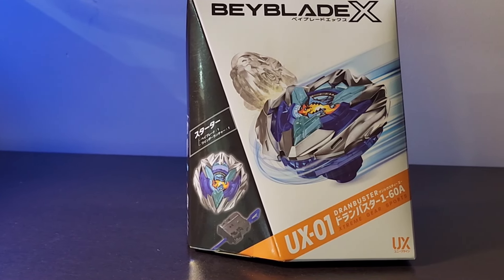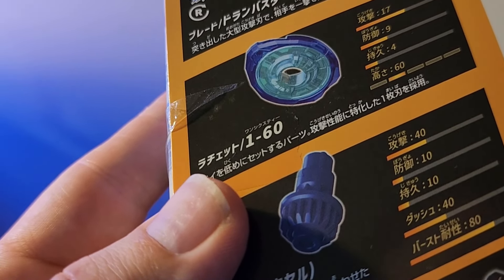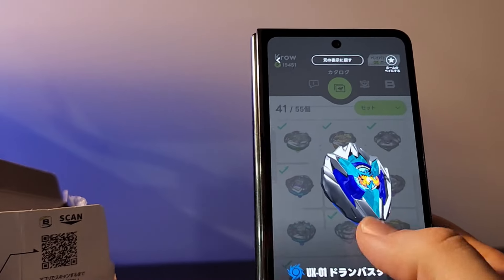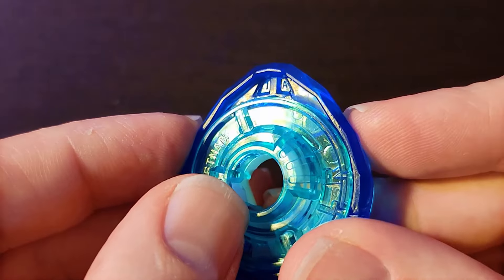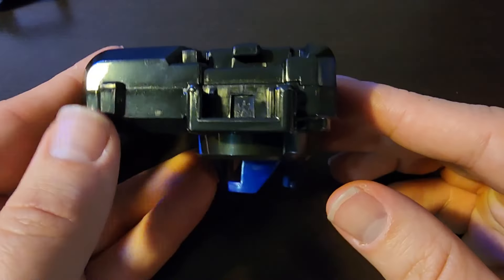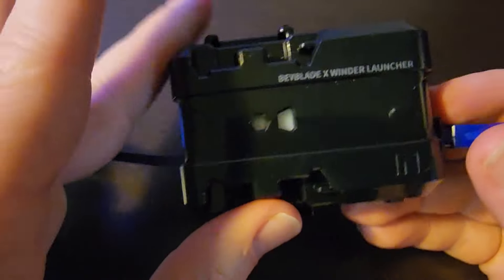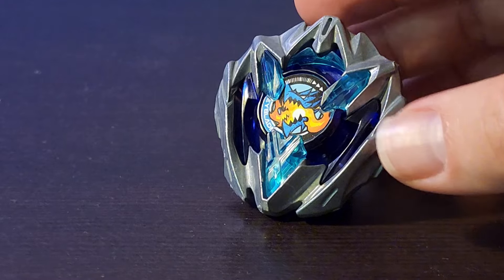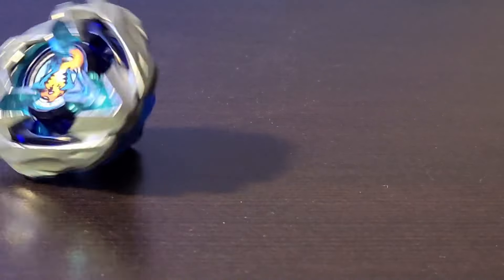The Next Stage in X | UX-01 DranBuster 1-60A Review [Beyblade X]